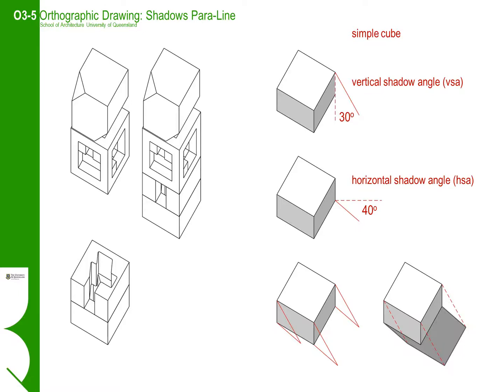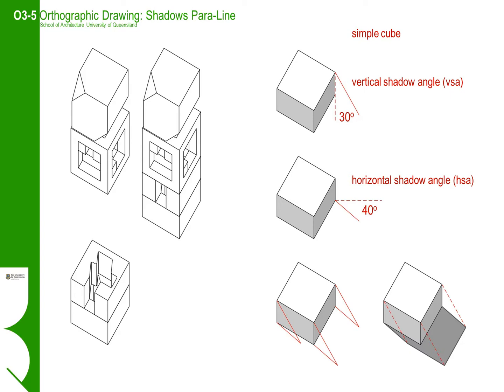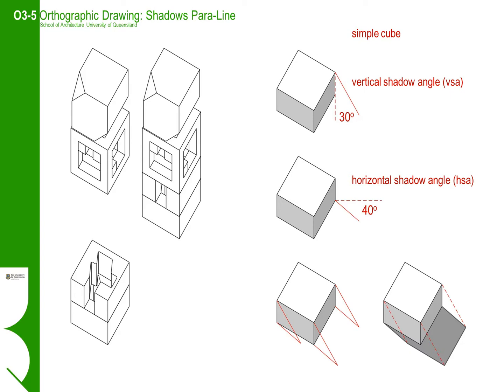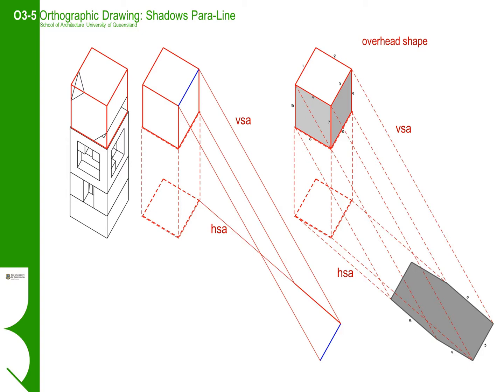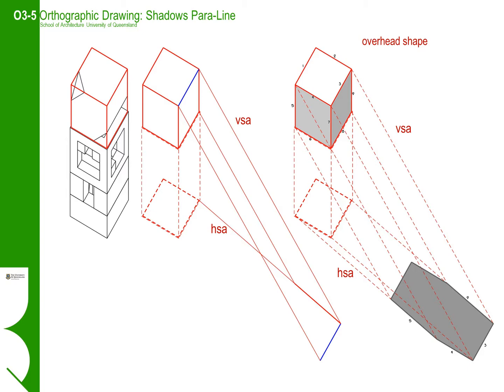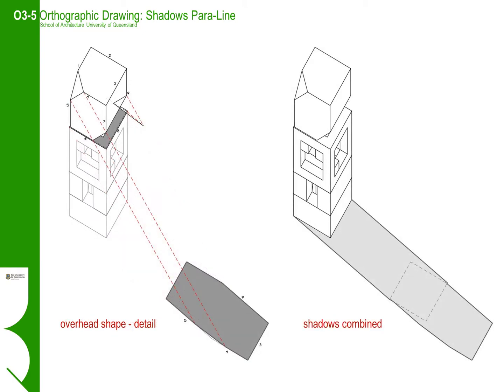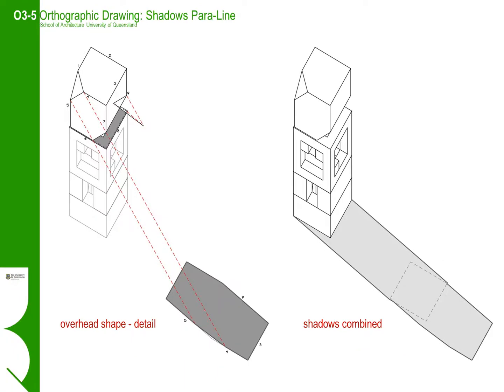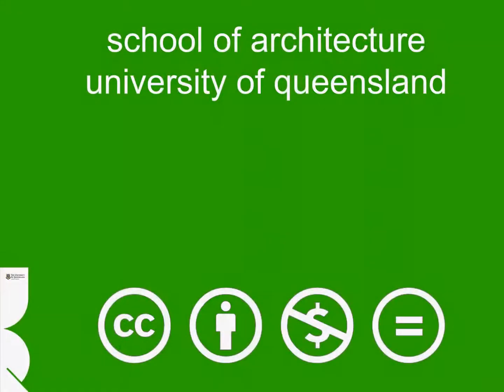O3 i5 Shadows Paraline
This instructional covers some of the process and techniques used to construct shadows on plan oblique para-line drawings